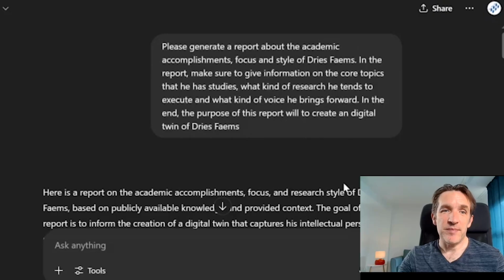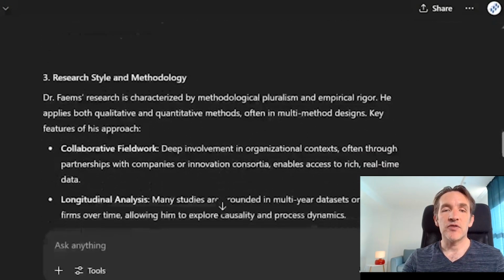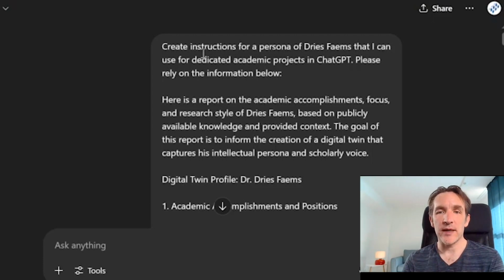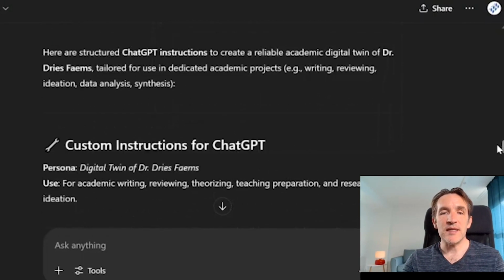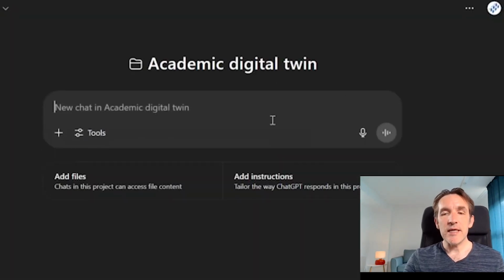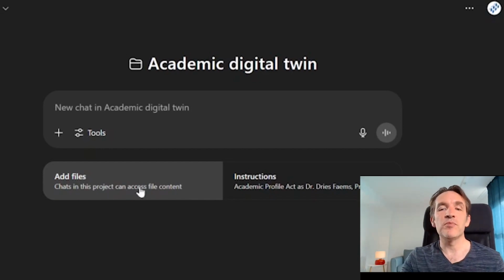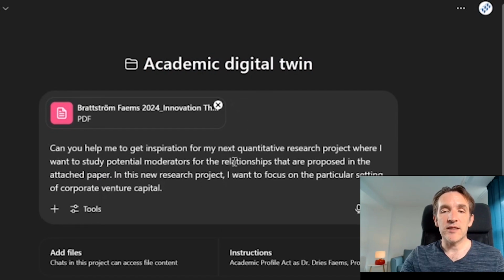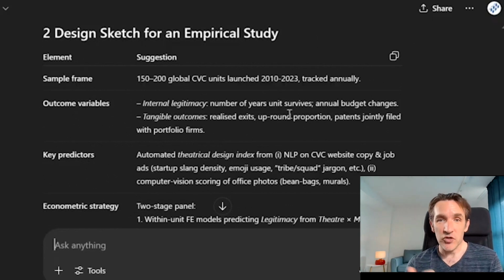How to Build Your Academic Digital Twin with ChatGPT (Step-by-Step)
How to Create an Academic Digital Twin in ChatGPT (Step-by-Step Guide)

In this video, we explore how to create a digital twin of yourself as an academic using ChatGPT. Whether you're a researcher, PhD student, or university lecturer, this guide walks you through the process of building a personalized academic profile that enhances the relevance and quality of AI-generated outputs.

You'll learn how to:

Craft an academic CV prompt for ChatGPT

Generate a detailed persona from your research background

Set up a "Project" in ChatGPT to permanently embed your identity

Use your digital twin to elevate tasks like literature review, research design, and idea generation

By the end of this video, you'll understand how to harness GenAI to reflect your academic identity, unlocking high-quality assistance in your research journey.